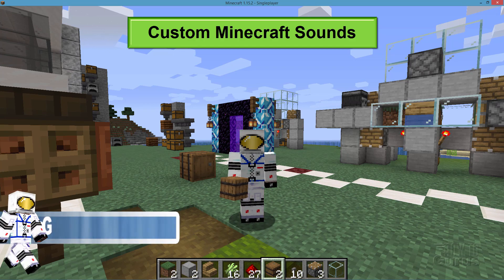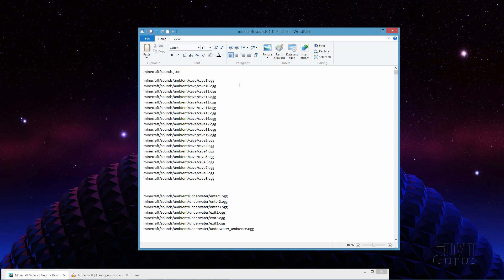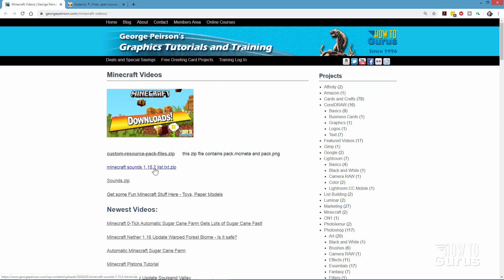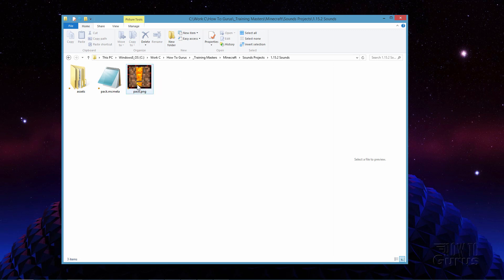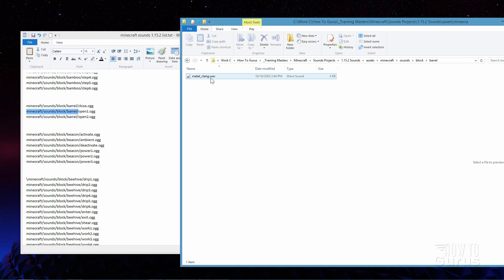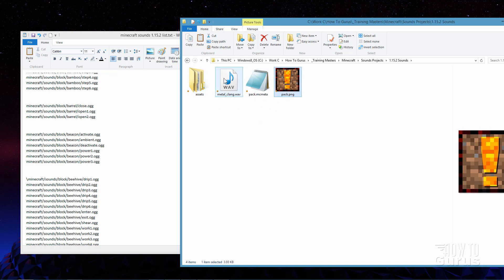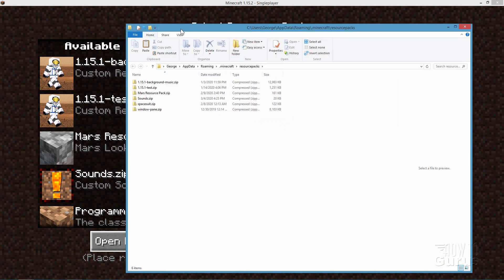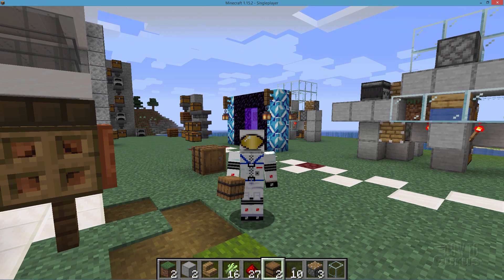How You Can Make Simple Minecraft Custom Sounds - Plus Free Download Minecraft Sounds List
Custom Sounds Minecraft Java. I show you the steps needed to replace Minecraft Sounds with new Custom Minecraft Sounds. I have made the process as simple as possible by including a free download list of all the sounds in Minecraft 1.15.2. This Change Sounds in Minecraft project works in Minecraft Java plus should work just as well in later versions as they come out. This comprehensive Minecraft Edit Sound tutorial takes you step-by-step through the complete process from finding Minecraft Sounds clear through the creation and installation of a custom resource pack with new sounds.  - Minecraft Java Edition

00:00 Change Minecraft Sounds
00:40 Complete List of Sounds as of 1.15.2
01:19 How to find specific sounds
02:15 Sound List pulled from Json file - More about that in this earlier video
02:29 Download the Sounds List from my website - description and download link is at this point in the video
02:54 I use Audacity to edit Sounds
03:54 Making a Custom Resource Pack just for the Sound files
04:12 About the Pack.png icon file
04:27 About the pack.mcmeta file
04:39 Where to download the completed Sounds.zip Minecraft resource pack we make in this video
04:52 Where to make your custom Sounds resource pack
05:07 How to set up the assets folder for the custom resource pack
05:35 The sound I am using to replace the Barrel Open sound
05:48 Converting the new sound to the .ogg format using Audacity
06:29 Renaming and Duplicating the new sound file to match what it says in the Sounds List
07:02 Compiling assets, pack.mcmeta, and pack.png to a zip file resource pack
07:17 Zipping using 7-zip
07:43 Zipping using WinRAR
08:07 What the original sound sounds like
08:25 Adding the New Custom Minecraft Resource Pack
08:48 How to Activate the new Custom Sounds Resource Pack
09:15 What the New Custom Sound sounds like
09:27 Minecraft Change Sounds wrap up
09:43 Like, Share, Subscribe